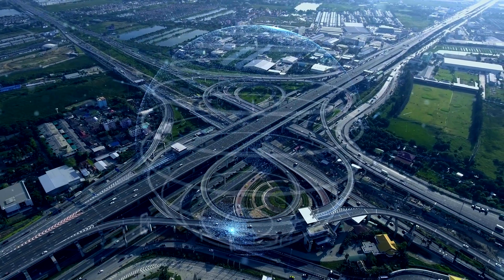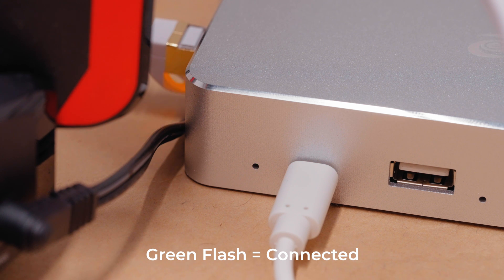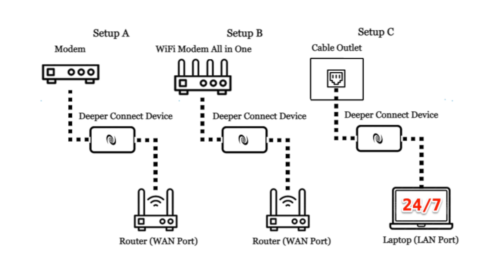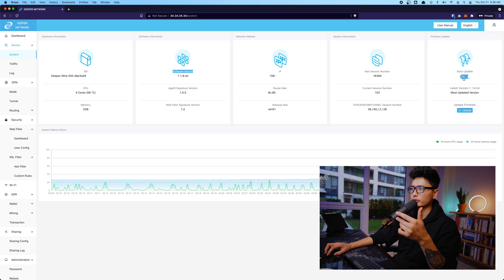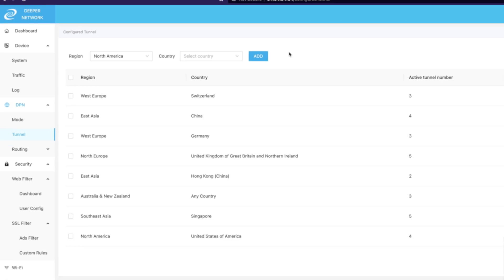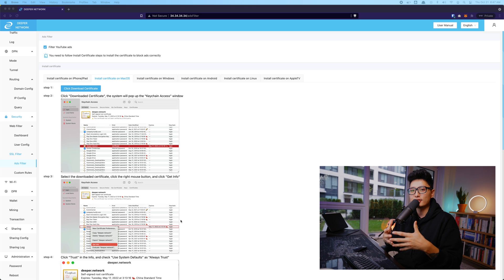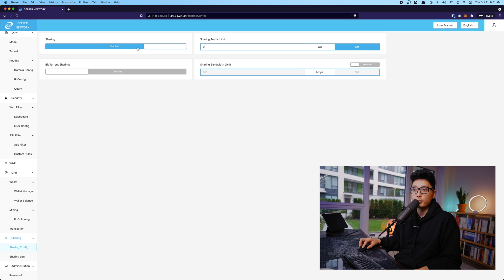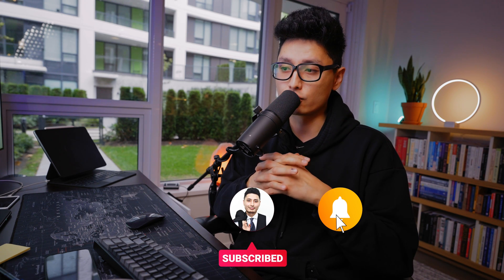[Deeper Network Mining] World's 1st Decentralized VPN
In this video, I'm going to show you how to set up a Deeper Network mining device for a FREE VPN service (DPN), I'll also walk you through the entire deeper network dashboard.

If you buy it elsewhere make sure it's the mining edition.

Deeper network is the decentralized infrastructure that will lay the foundation for Web3. 0. The mainnet launch will allow users to access a more secure, more private, and fairer internet that combines blockchain network security and sharing economy.

Timestamps:
00:00 Intro
01:01 Unboxing
02:32 Setup Methods
04:57 Dashboard Go-Thru
08:36 DPN Modes (Smart vs Full)
09:25 How to Add Tunnels
09:40 Smart Route Netflix Test
11:40 DPR Earning Potential
15:04 Final Thoughts

- NEW HERE? -